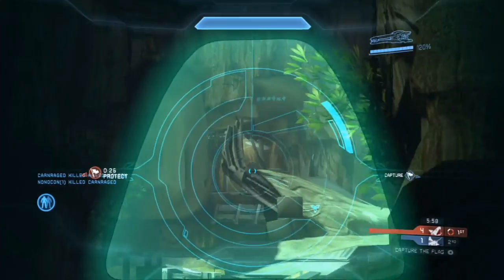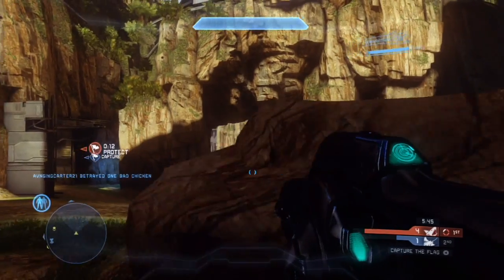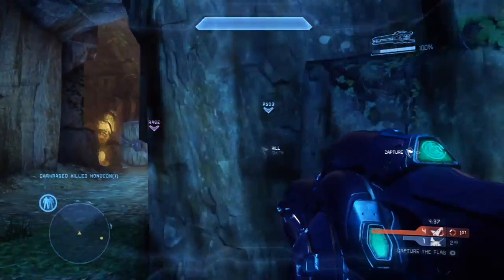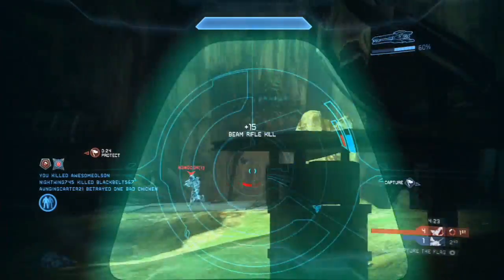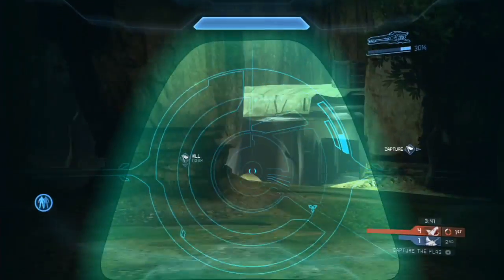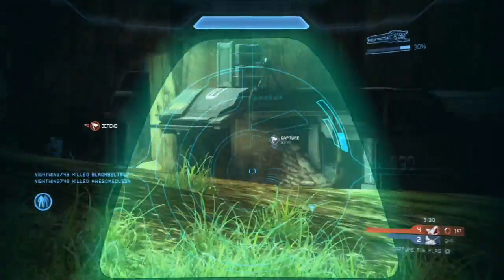Halo 4 Exile Perfection 30 Kills - Aggressive Perfection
I will evaluate it and see about making you the next featured player in this series.

Gamertag: Perplexality